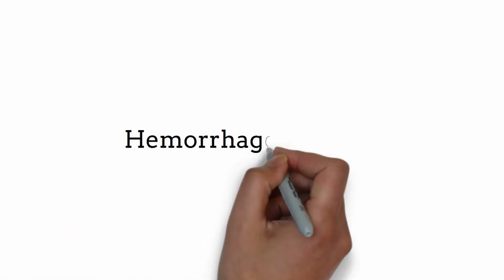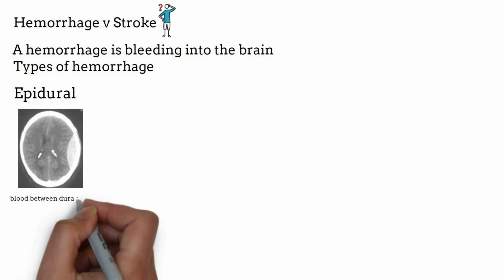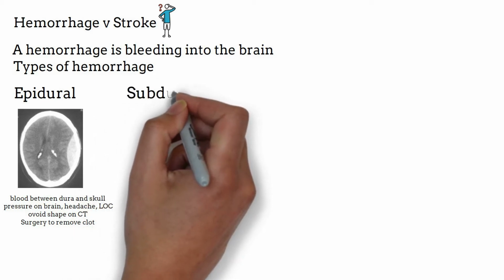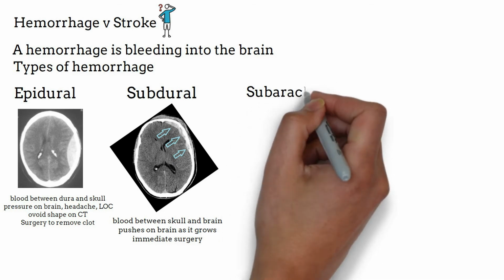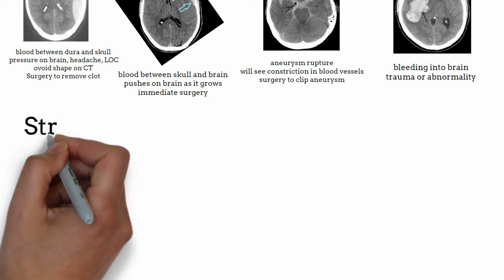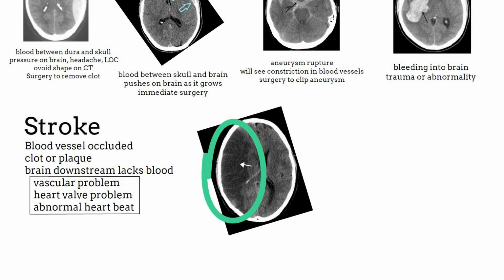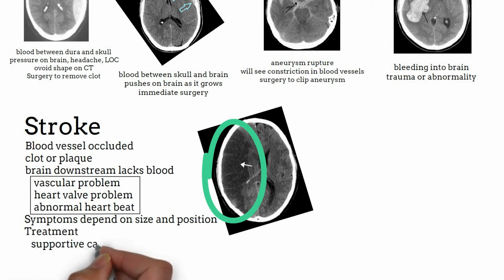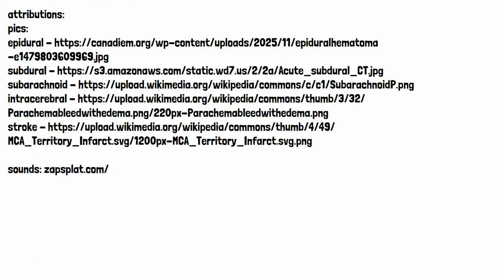Hemorrhages vs Strokes